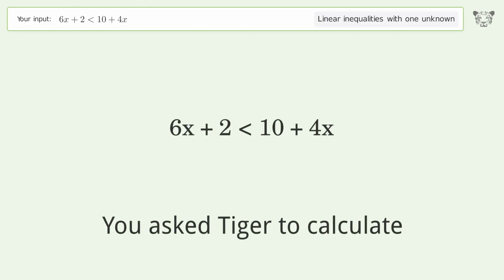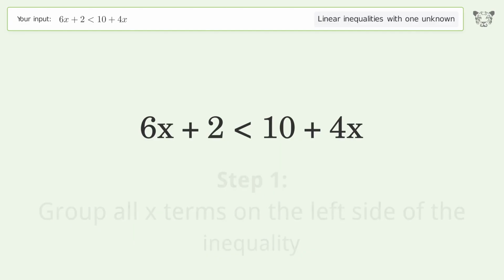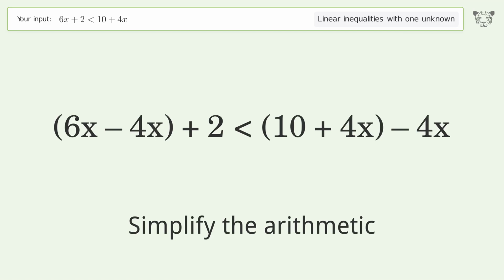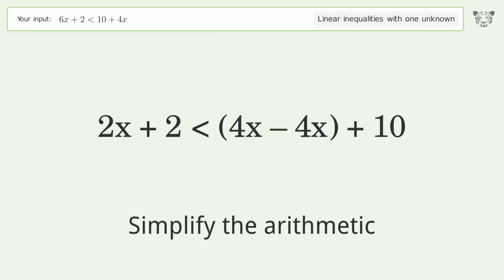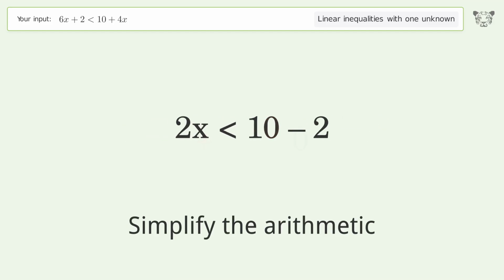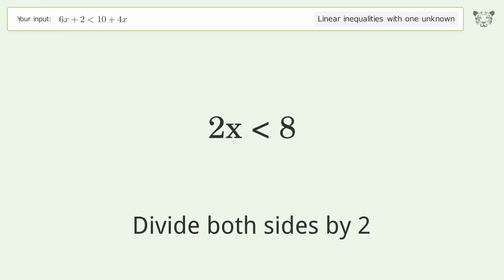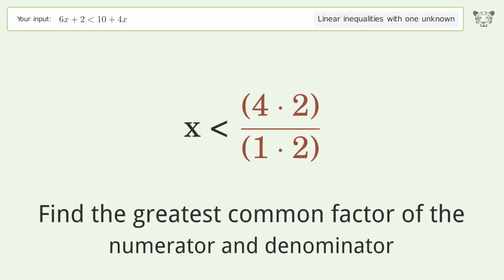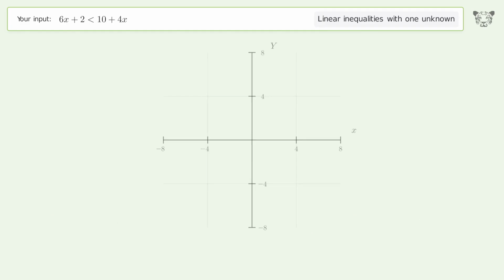6x+2 less than 10+4x - Solve linear inequalities with one unknown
Solve 6x+2 less than 10+4x: Tiger Algebra shows you how to solve linear inequality 6x+2 less than 10+4x, with clear, step-by-step explanations.